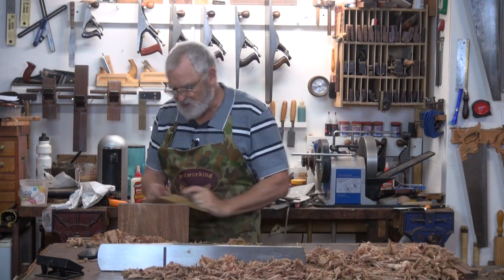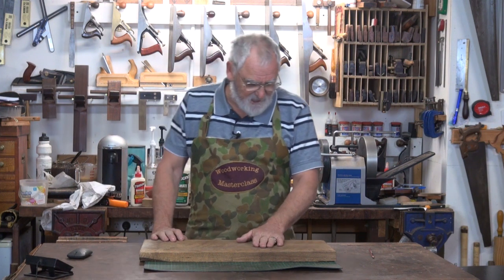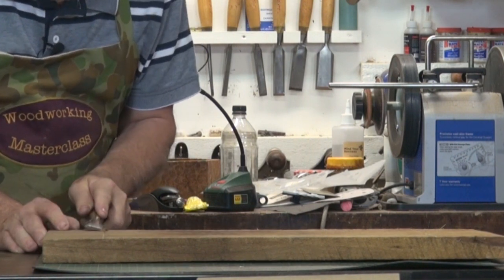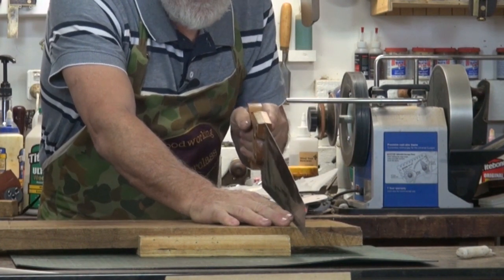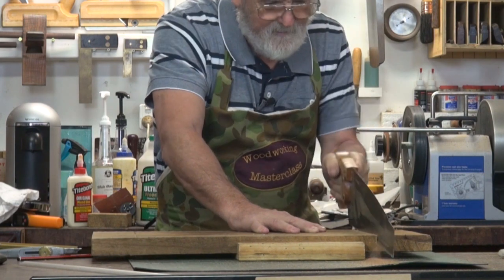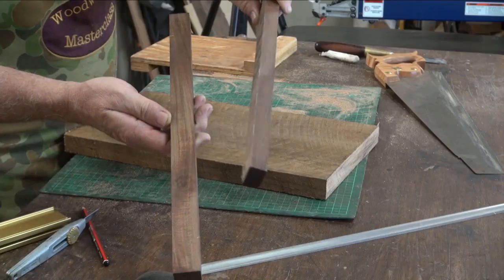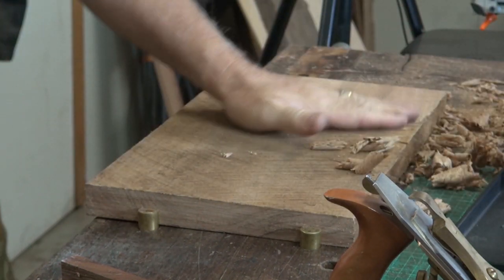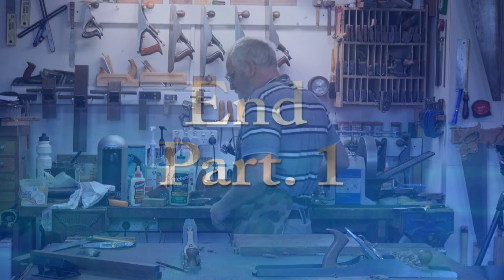Part 1 - How to make a Chopping Board - Back 2 Basics with Steve Hay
We have partnered with Steve Hay to produce a series of new Back 2 Basics Carbatec videos!

In this Part 1 video, Steve demonstrates how to turn a piece of rough sawn timber into a chopping board using hand tools!